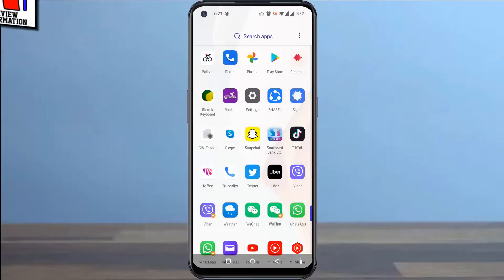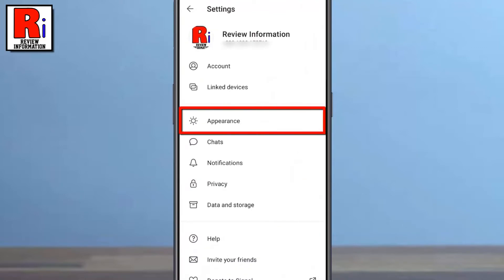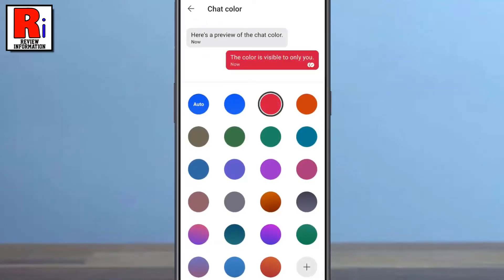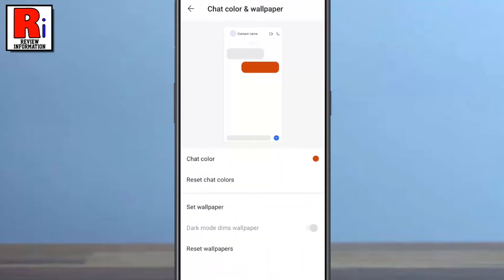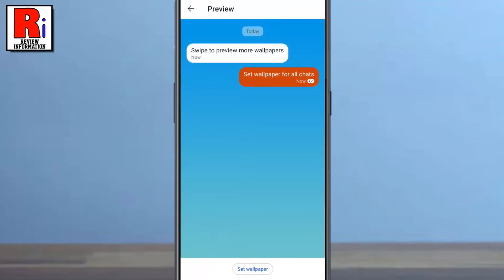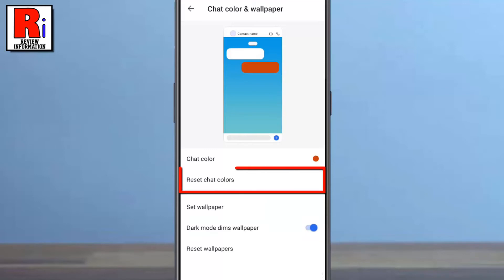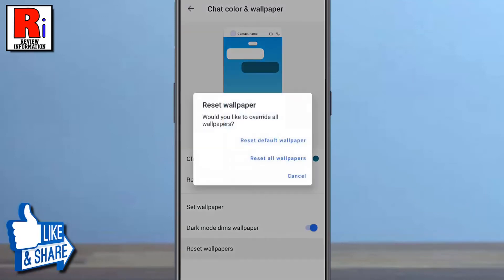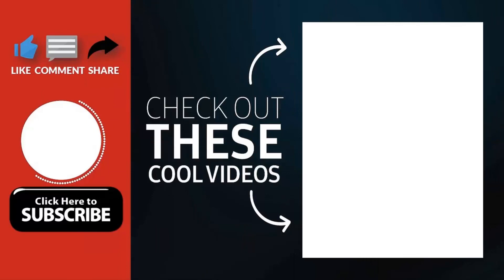How to Change Chat Color & Background Wallpaper on Signal Messenger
In this video I will show you, How to Change Chat Color & Background Wallpaper on Signal Messenger.

To begin, open the Signal app on your phone. Then tap on your account icon at the top-left corner of the screen. Now go to, appearance. Then select, chat color & wallpaper. First go to, chat color. Select the color of your choice. This will change the message bubble colors on Signal. Now move back to the Chat Color & Wallpaper page, and tap on the Set wallpaper option. You can choose any photo you want to set as a chat background. Or you can choose any of the preset colors. You will see the preview. If you are satisfied, tap on set wallpaper. You can disable the setting, dark mode dims wallpaper. You can also reset chat colors from here. Tap on, reset default colors. Similarly you can reset wallpapers also. Tap on, reset all wallpapers.